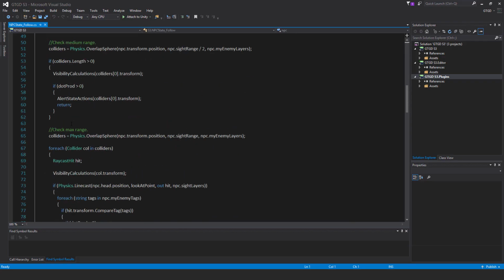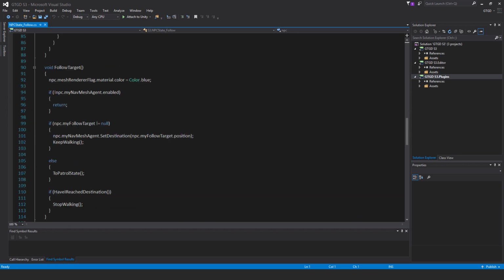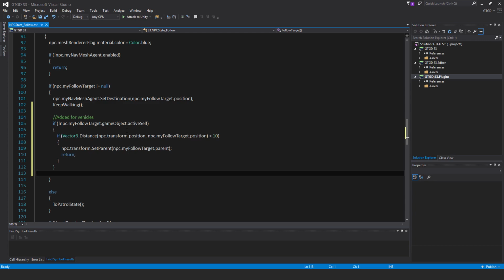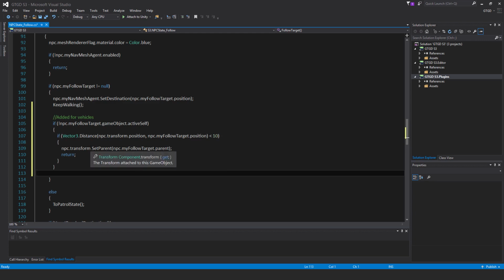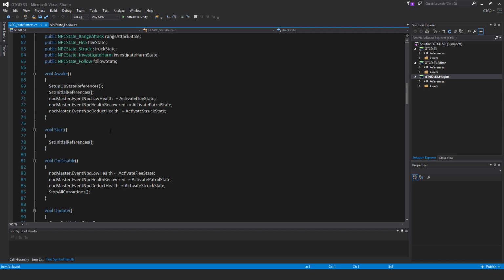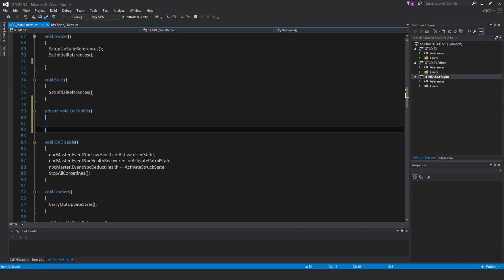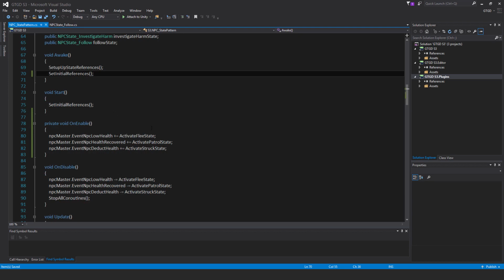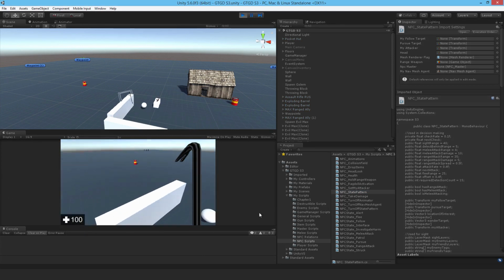[199] Edit NPC Scripts - How To Make A Game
I edit a number of NPC scripts to facilitate the implementation of vehicles.